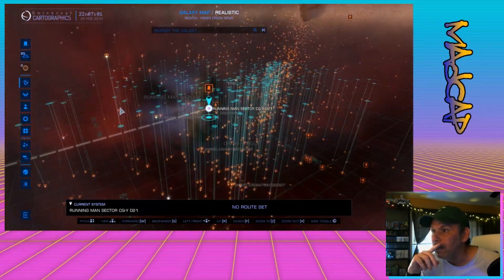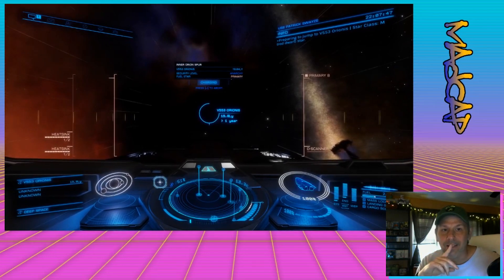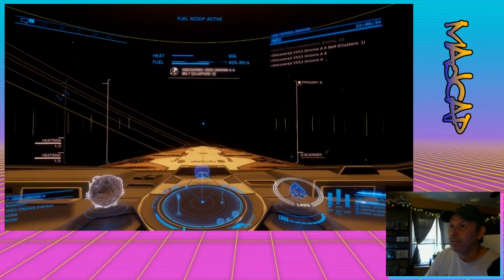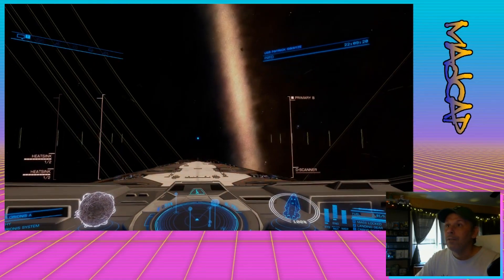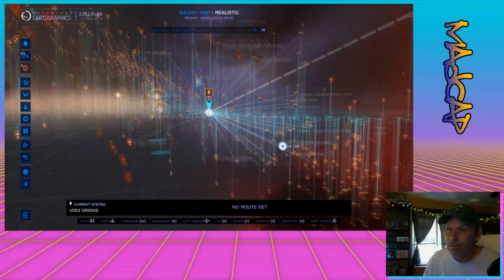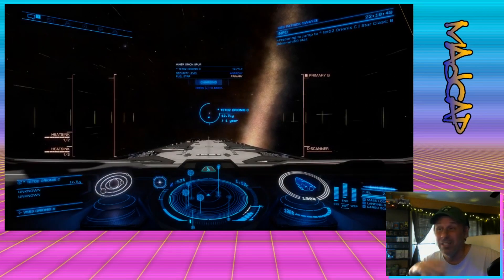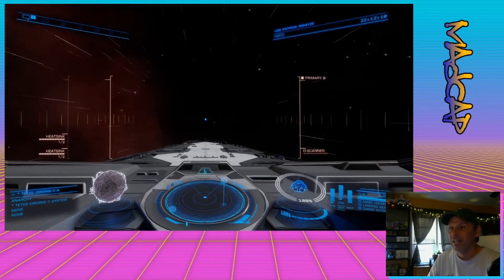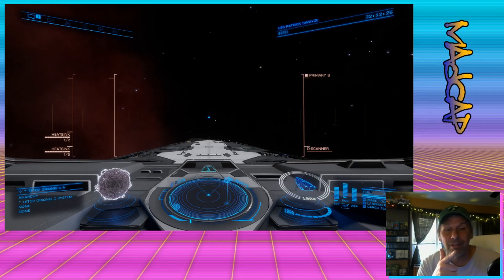Elite Dangerous: Something, Something Nebulas! Exploration Elite Part 5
USS Patrick Swayze